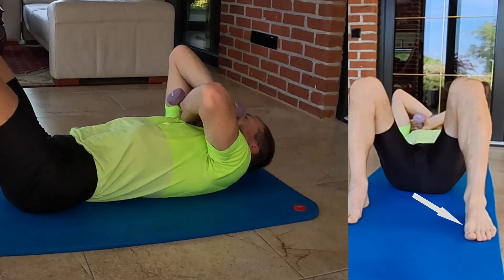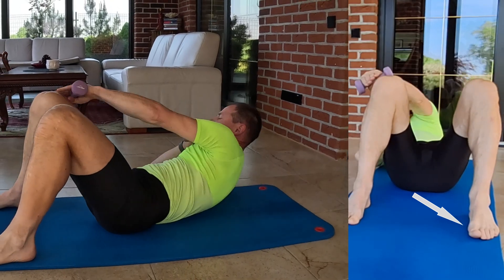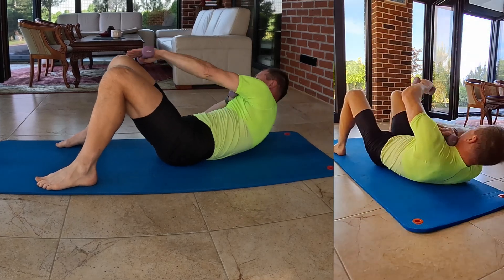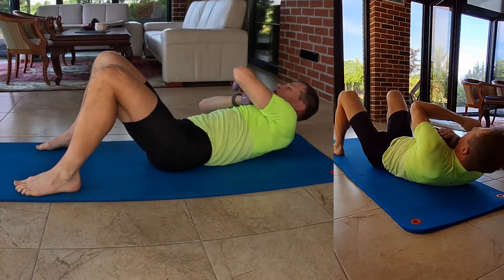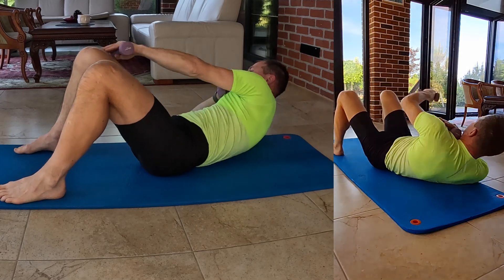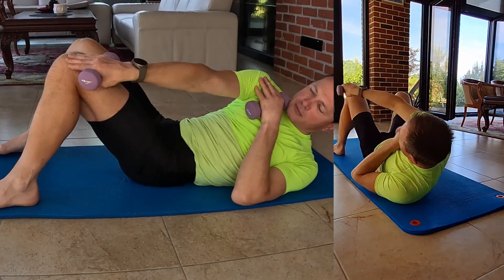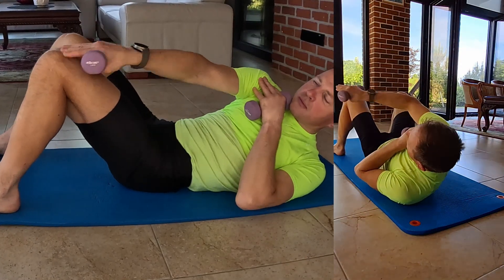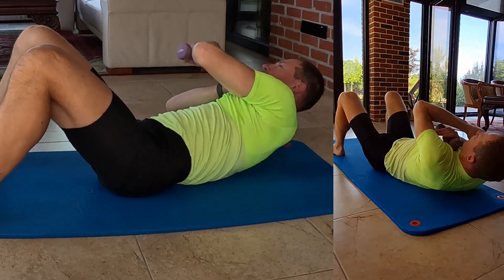Ultimate Oblique and Core Strengthening Crunches with Dumbbells #30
In this video, we demonstrate an effective exercise to strengthen your oblique muscles and core stability using small dumbbells. This routine targets the sides of your abdomen and upper abdominal muscles, enhancing overall stability and balance.

Instructions:

Lie on your back with your knees bent and feet flat on the ground.
Hold a small dumbbell (between 1 and 8 kg) in each hand, crossing your arms over your chest with your palms resting on your shoulders.
Perform crunches, reaching your opposite hand to touch the opposite knee, engaging your oblique muscles as you twist.
Lift your shoulders off the ground to work your upper abdominal muscles.
Ensure controlled movements, exhaling as you lift and twist, and inhaling as you return to the starting position.
Aim for 60 repetitions. Beginners can start with 20 repetitions, rest for 20 seconds, and repeat this cycle three times.

Tips:

Keep your feet planted firmly on the ground throughout the exercise.
Focus on controlled movements to maximize muscle engagement and prevent injury.
Maintain steady breathing to support core engagement and overall performance.
Incorporate this exercise into your fitness routine to build strong obliques, enhance core stability, and achieve better balance. Perfect for athletes and fitness enthusiasts looking to elevate their abdominal workout.